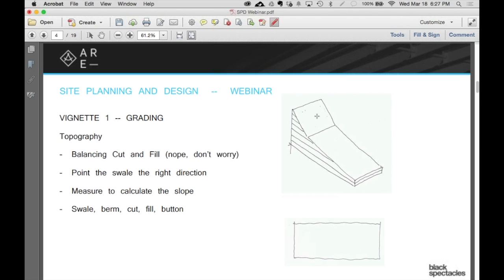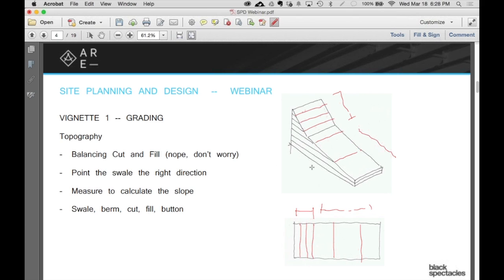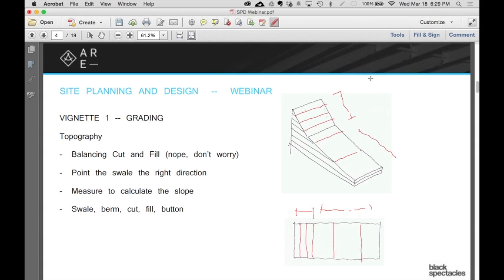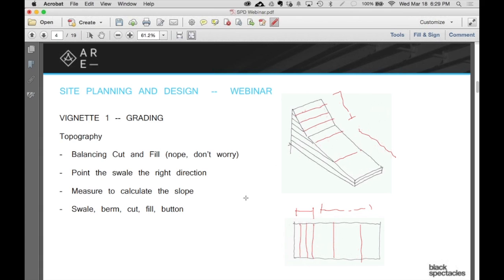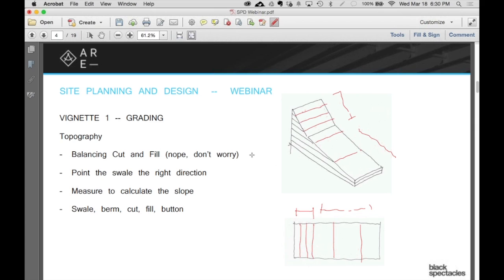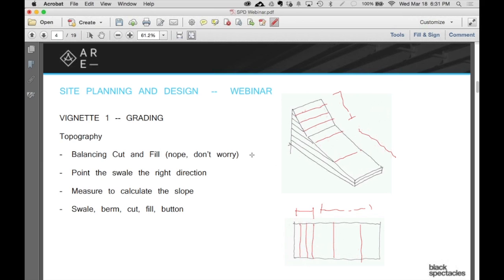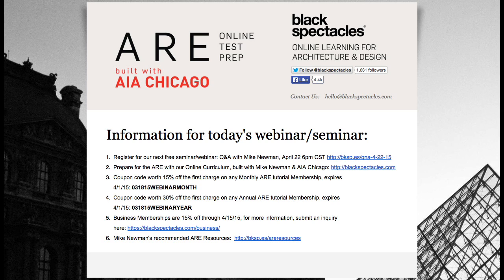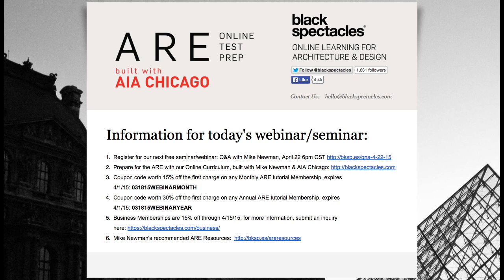Calculating Slopes - Architecture Registration Exam A.R.E. Webinar Site Planning & Design Exam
Then, to just make the point, there's a few obvious things about this. If you do that same idea on this particular example and we bring those lines across in our set contour, very quickly you realize that the spacing of the contours is actually quite telling that the closer they are together. So the tight ones, that's showing the steep space. The ones that are further apart from each other, that's talking about the lower slope. So this is very fast. It's in 2D. You can actually understand the three dimensional space really shockingly well. It's amazing how fast you can understand 3D in 2D, from using this simple system.
One other quick thing to say about it. The contours are just a useful way of understanding the lay of the land. They are not meaningful other than that. There is nothing sacred when you see a contour line. It doesn't exist in the world. It's a made up concept. It's an abstract idea. You'll find people often start lining up sidewalks with contours or putting the building against the contour line because it just seems like it's a line and should be meaningful. It's meaningful in terms of the lay of the land, in terms of the shape of the land. But it's not meaningful for any other reason. You imagine that, let's say, due to global warming, the average high water mark changed by four inches, and so we recalculated all the contours. Everything would shift four inches. It would still be meaningful to the lay of the land, but all the contours would be different. So it's an abstract way of thinking about these things.
So when you're thinking about this and you're trying to figure out how far apart should these things be in terms of those numbers that I was just talking about, while you're working on the program, you can use circles. Let's say we're trying to make sure that something is not steeper than 20% slope. So then, if I use a circle that represents 20 over 100, which would be one over five, I use a five foot circle. That five foot circle would give me a sense that these things are either too close or too far apart. I can tell very quickly and easily, and I can move circles and make circles very simply and easily. That's one of the things you'll often use on this as a ratio, as a measuring tool.
All right. So that's pretty fast, but I think it gives you a sense of what's expected of you. As I said, it's really about controlling how the water moves across the site without trying to dramatically change the overall pattern of how the water moves. If the water is moving from left to right and there's something in the middle that you're trying to protect, you're not going to be able to get the water to move from right to left. It's too hard. You're going against nature. It's not reasonable. So you're always working with the issue at hand, working with the way the water is trying to flow on the site, and just trying to get it to not do the damaging things and go around. Don't be worried about being dramatic. Those pointy swales are okay. The biggest worry you have to have is that there are limitations on what the slopes can be, and you can't let the contours get too close to each other or too far apart from each other. Then you would be with the wrong slope, like we said.